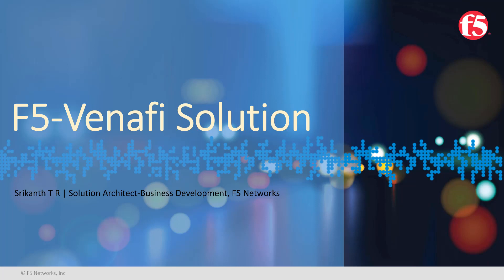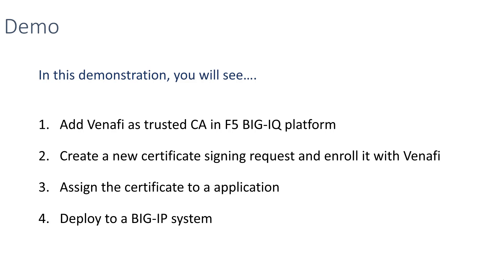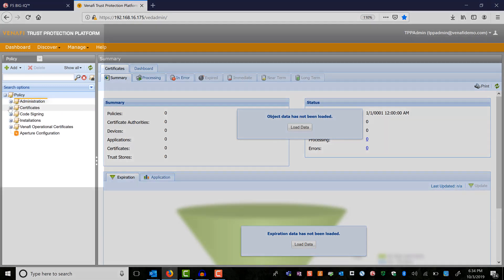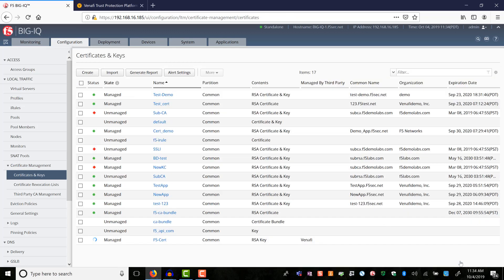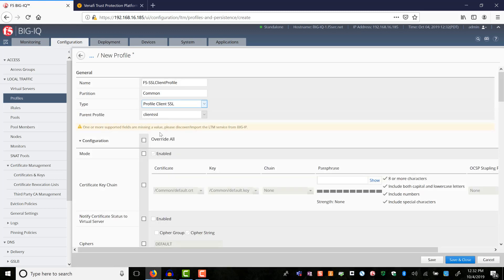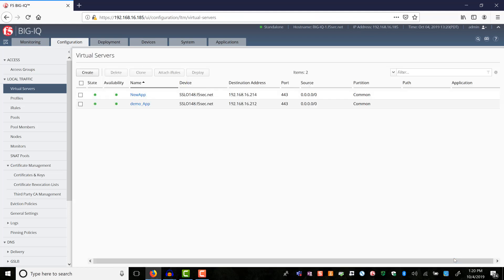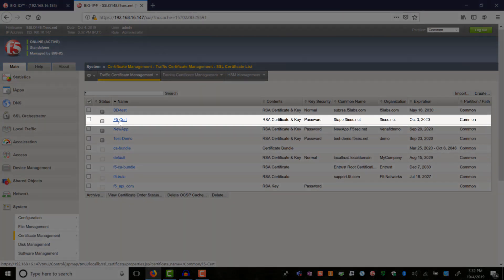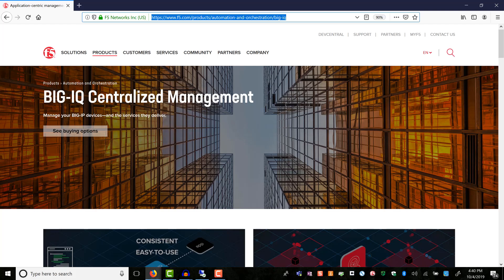Key and Certificate Management with F5 and Venafi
F5 Solution Architect Srikanth TR walks through the process of creating and configuring certificates using F5 BIG-IQ and Venafi Trust Protection Platform (TPP). Integrating Venafi with BIG-IQ for Certificate Management